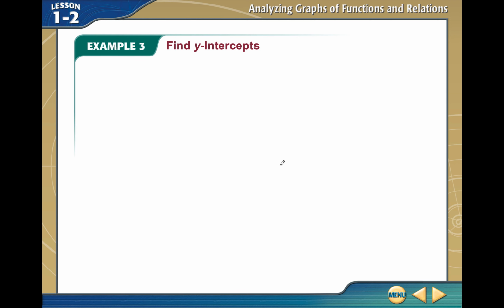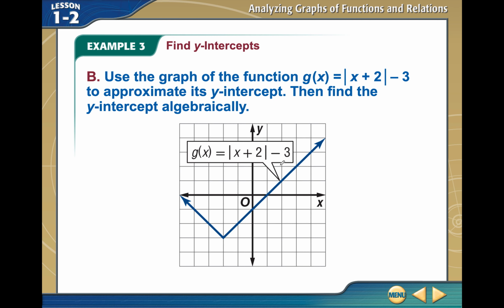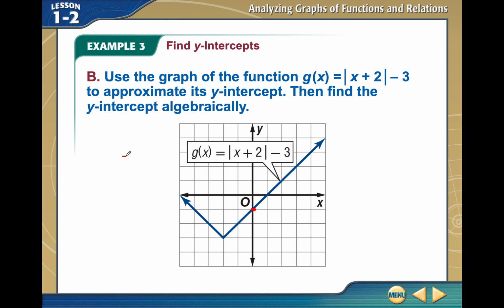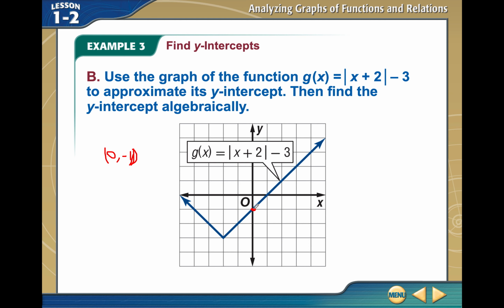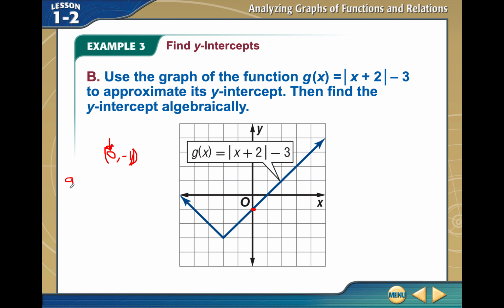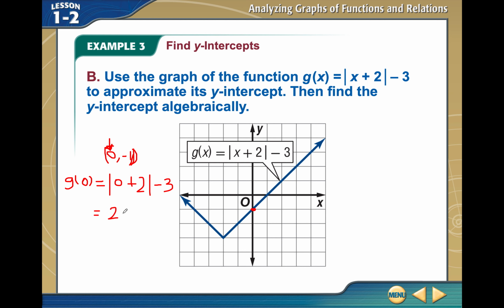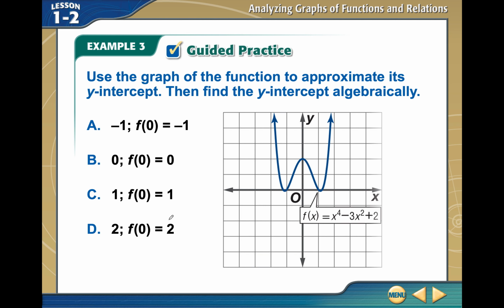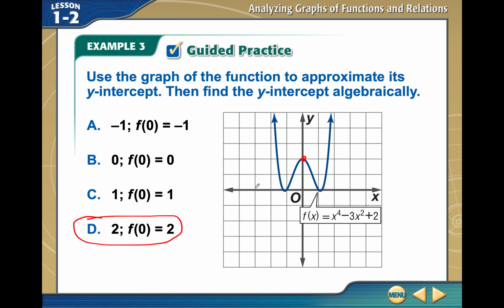How to Find the Y-Intercept of a Function - Graphically and Algebraically